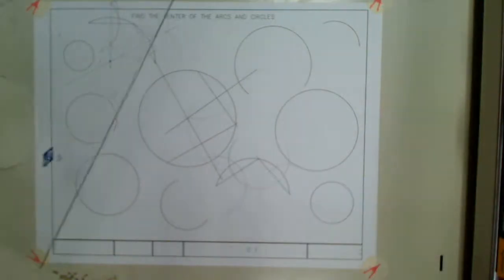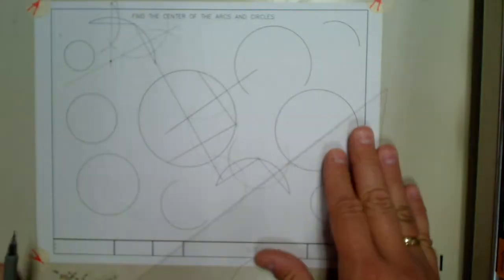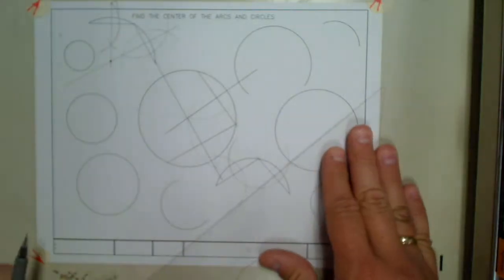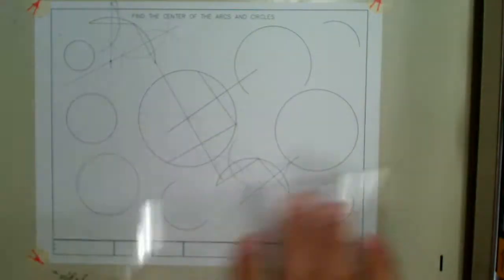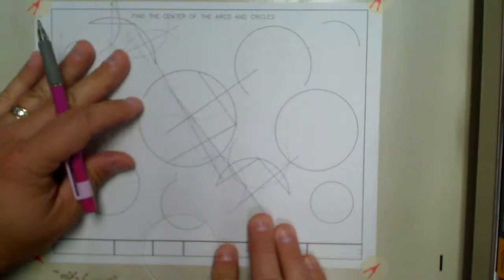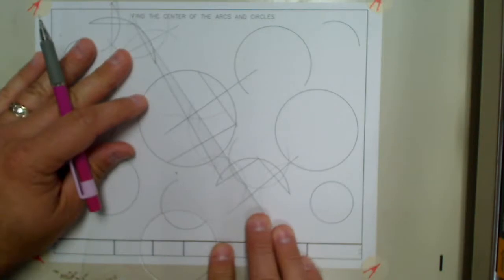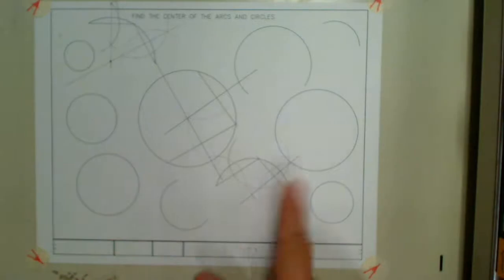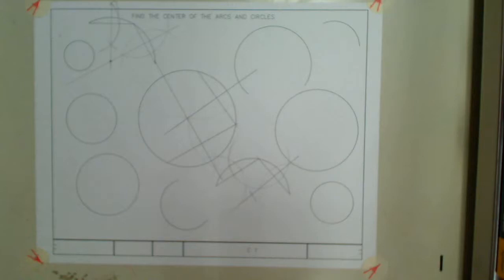Finding the Center of Circles and Arcs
Geometric Constructions - Finding the center of a circle or an arc and also drawing a circle given 3 points.